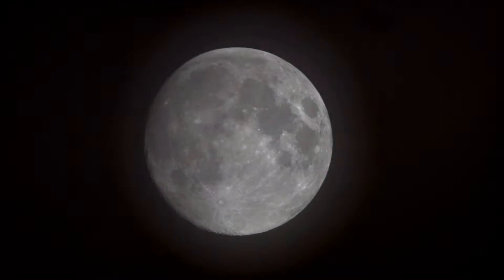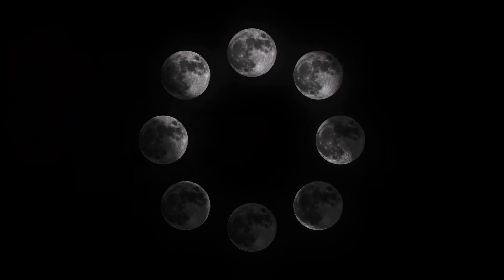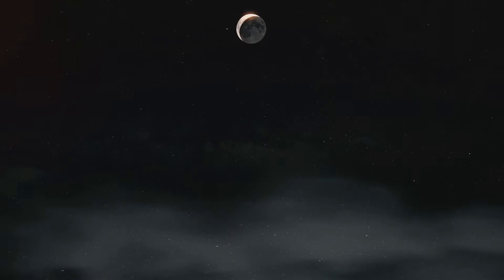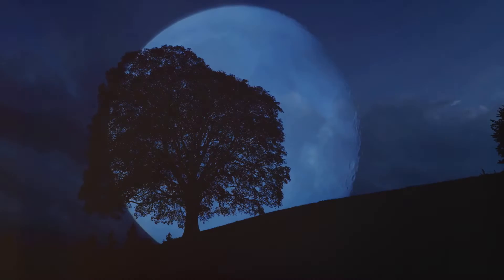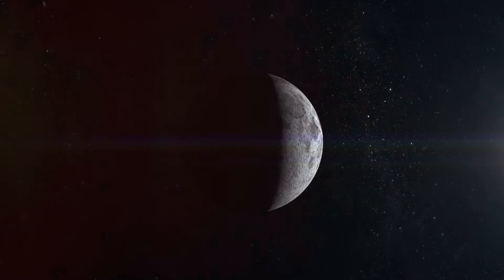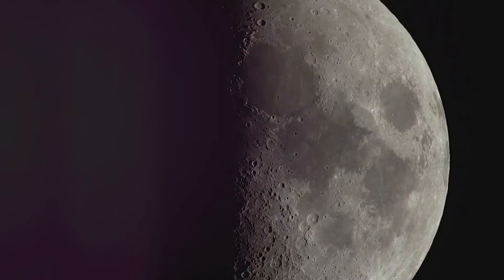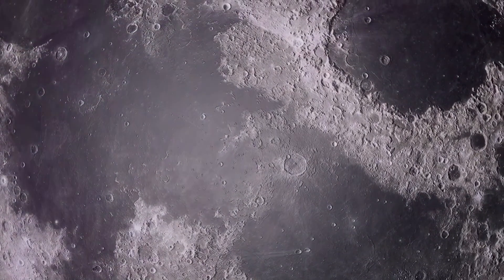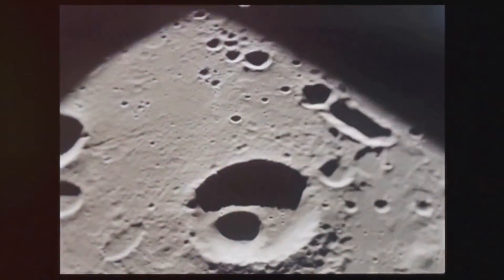Lunar Lockdown: Escape from the Moon Lab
Learn all about the Moon and its phases in this exciting, fast-paced video! In just two minutes, we’ll explore the phases of the Moon, its orbit around Earth, and its surface features like craters and maria. This video is perfect for elementary students and serves as a field guide for your Moon Lab escape room adventure!

Want to take your learning to the next level? Click the link below to experience the interactive online adventure, "Lunar Lockdown: Escape from the Moon Lab", where you'll solve puzzles, answer questions, and unlock the secrets of the Moon. Complete the adventure to earn points toward free Excavating Adventures dig kits filled with real rocks, minerals, fossils, and more!

Be sure to visit ExcavatingAdventures.com for more awesome science-themed escape rooms and a chance to collect all the dig kits!